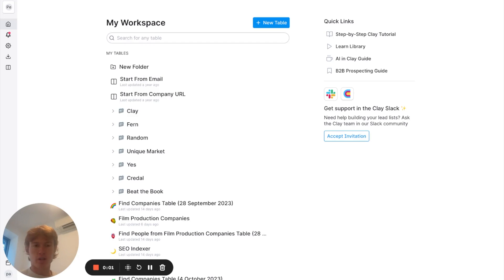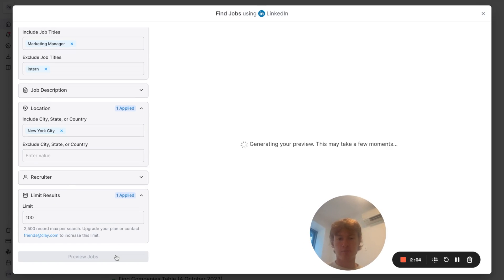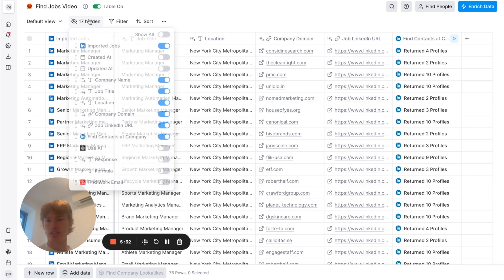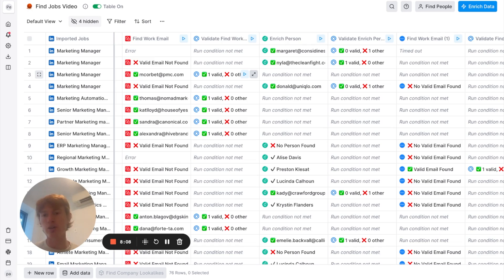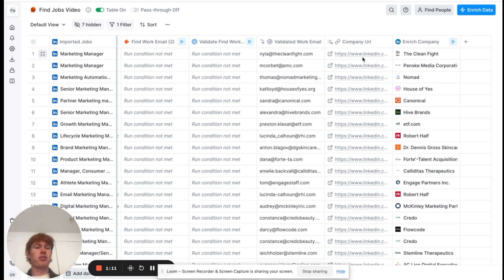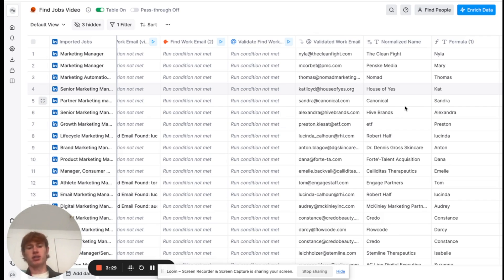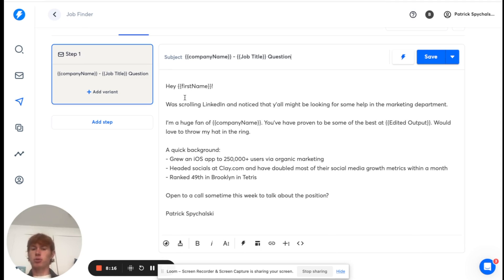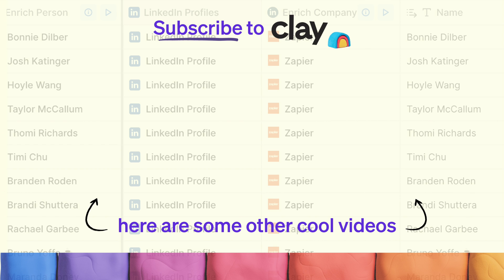I Used AI to Apply to Jobs for Me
In this video, Patrick uses Clay and OpenAI to apply to jobs at scale.

Applying to jobs is boring, takes a ton of time, and you're usually just regurgitating the same information to each company you talk to.

To circumvent this process, we're going to use Clay to import jobs, find decision makers associated with the jobs, get their emails, and personalize outreach to them.

Here are the chapters:
00:00 Introduction
00:44 Finding Jobs
01:41 Enriching Jobs
06:15 Personalizing Outbound
07:39 Writing Emails

2. How to Scrape Data from Any Website on the Internet (B2B Sales) | Clay Sales Prospecting